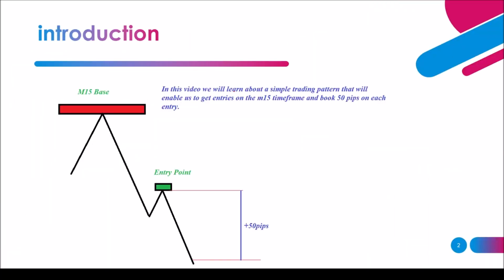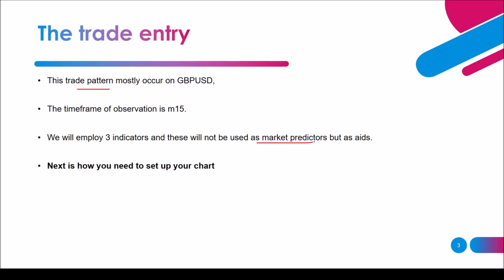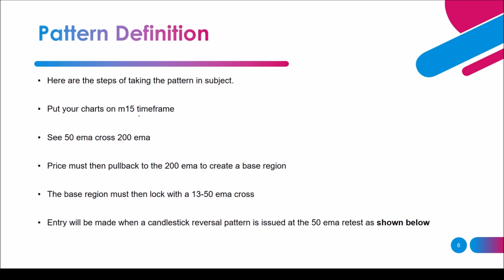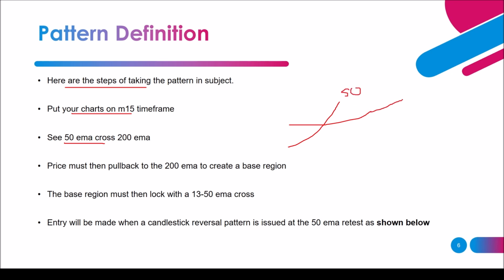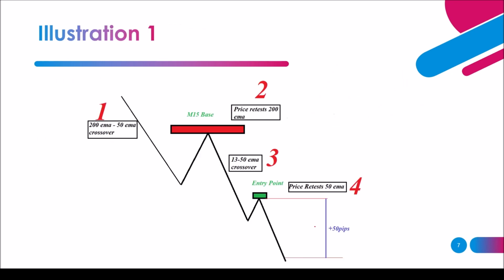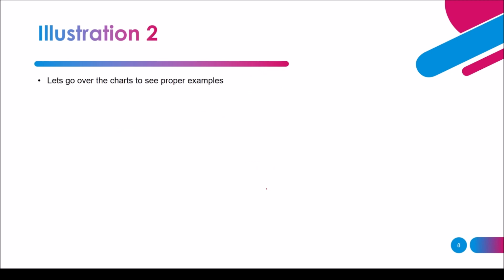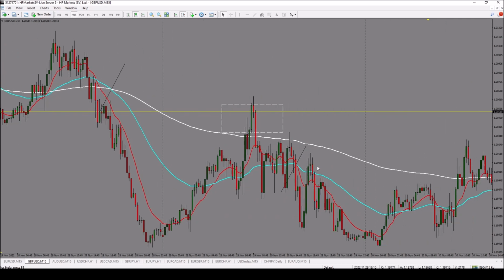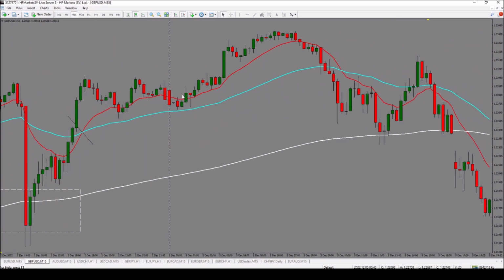DAY TRADING GBPUSD One Simple Repeatable Pattern EVERYDAY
In this video we will talk about a simple trading pattern that occurs everyday. You can be a master in trading GBPUSD if you learn this pattern.